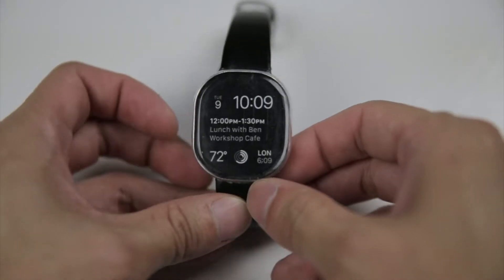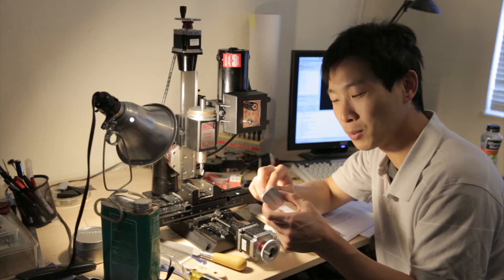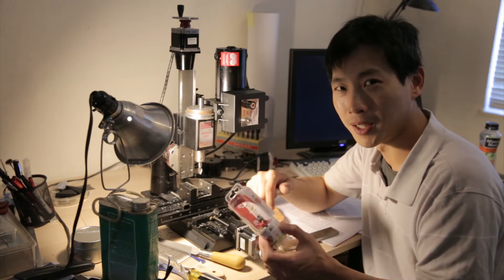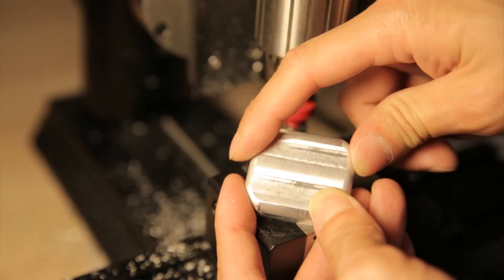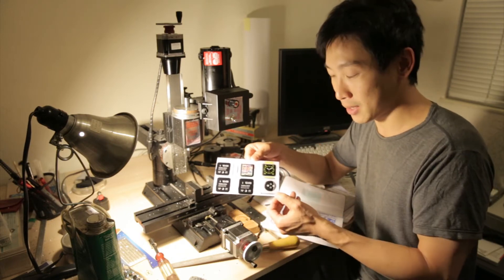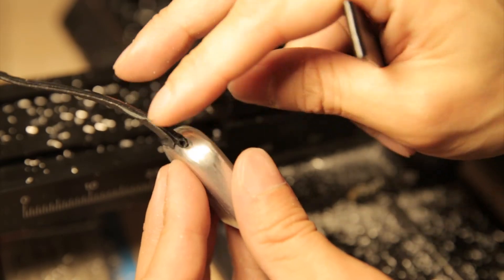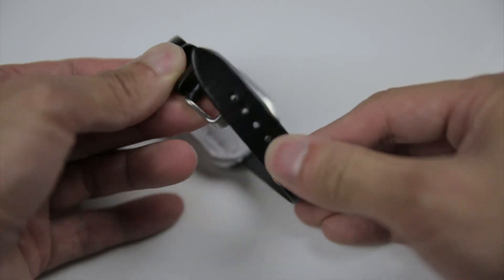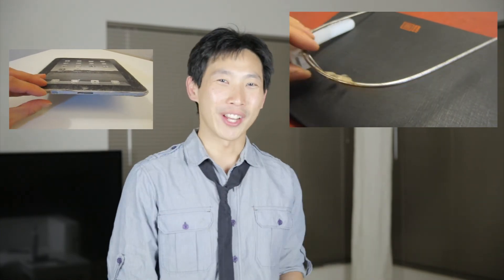Make an Apple Watch Prop Version 1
How to build your own fake Apple Watch using Aluminum, Plexiglass, and some elbow grease. This is a serious video and not just kidding around.

Products I used:

3M Auto High Grit Sand Paper

Then to make the sanded plastic clear:
3M Rubbing Compound
Buying these individually is much cheaper than getting a kit. You can a lot more rubbing compound too!

The black silicone filler I used, this one is a smaller tube because you likely wont use all that much for this small watch project:
Black Silicone Adhesive Sealant

The CNC Milling Machine I have
Uhhh... yeah it's very expensive. .